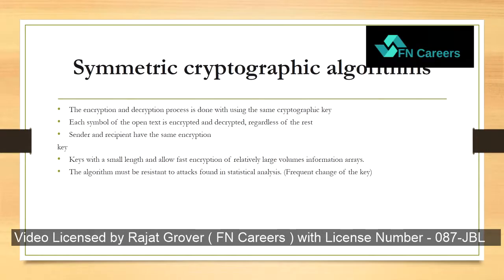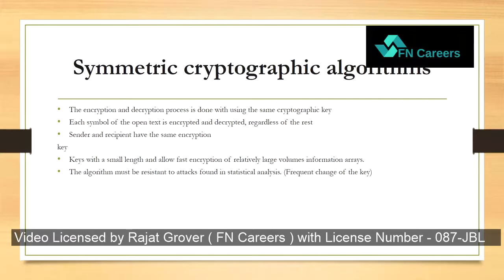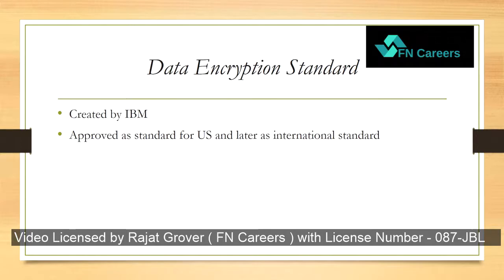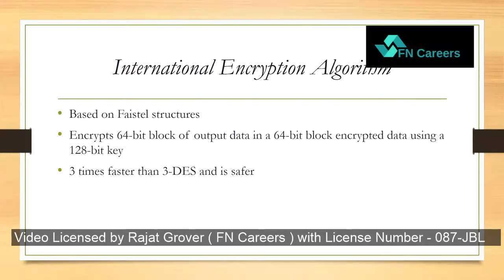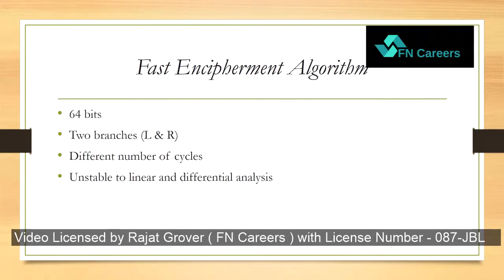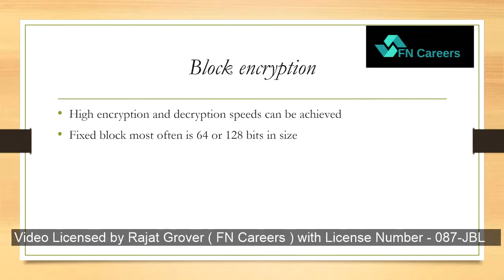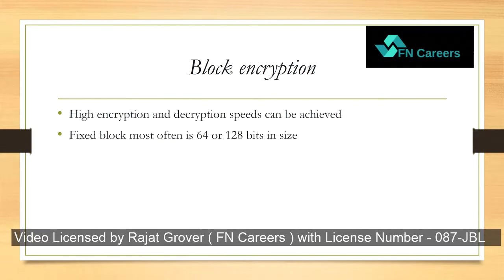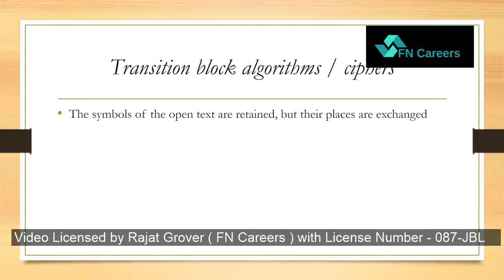Symmetric encryption 1